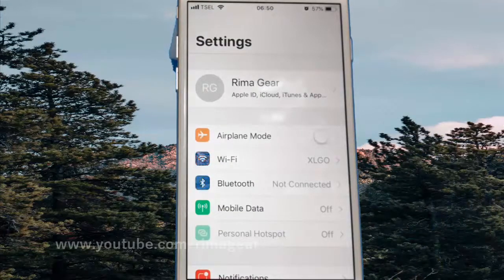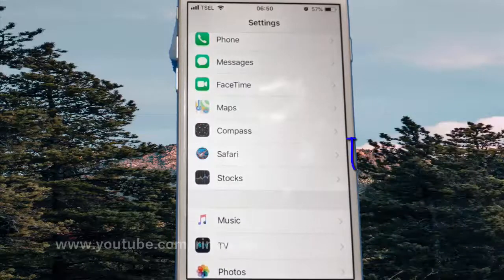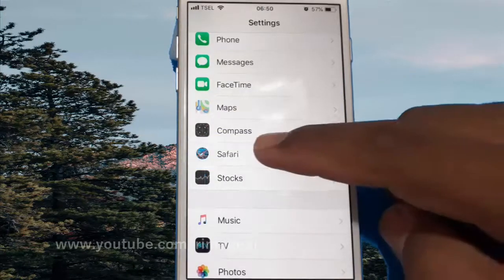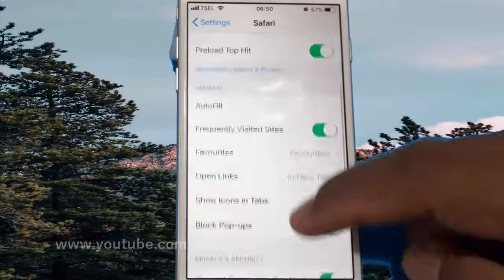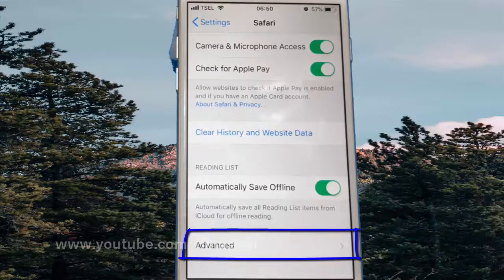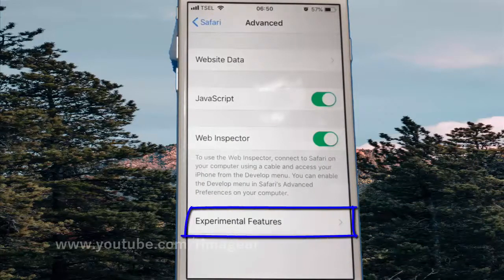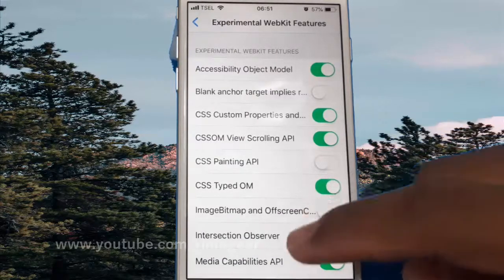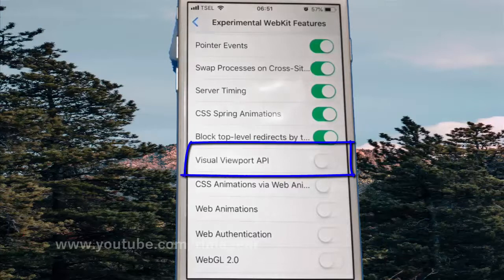How to enable or disable Visual Viewport API in safari on iPhone 6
On this video you can know How to enable or disable Visual Viewport API in safari on iPhone 6 with iOS 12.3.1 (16D39) operating system